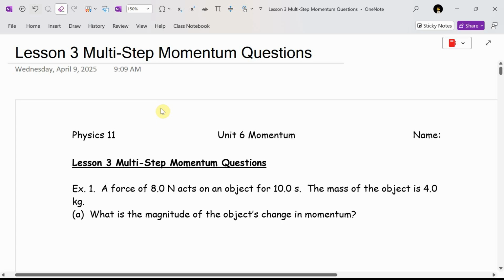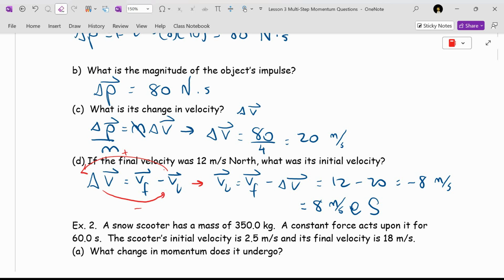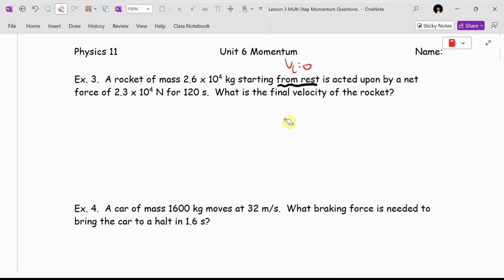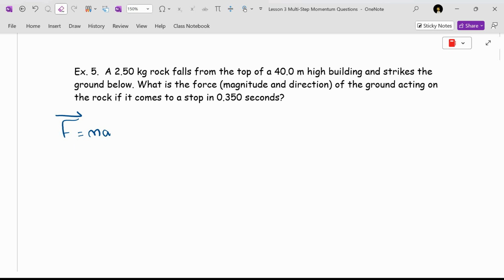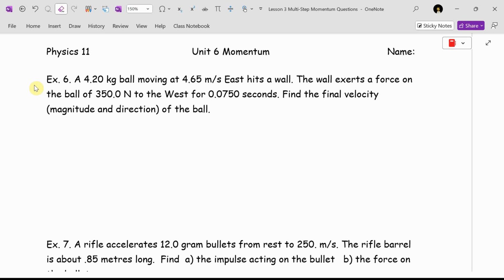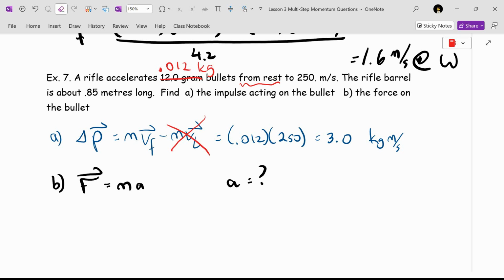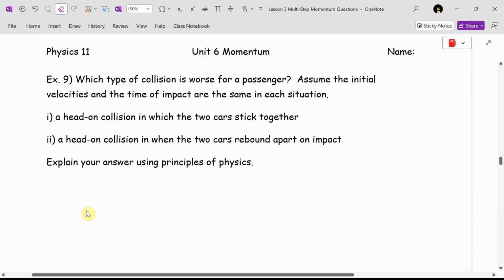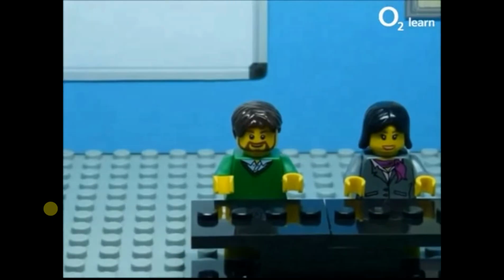Physics 11 U6L3 Multi-Step Momentum Questions